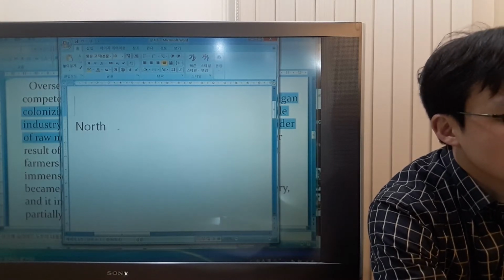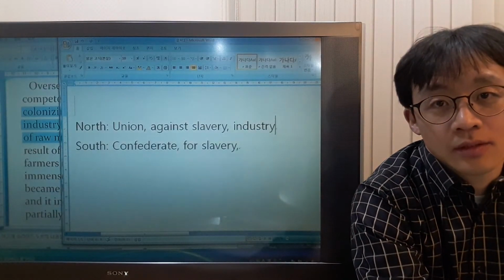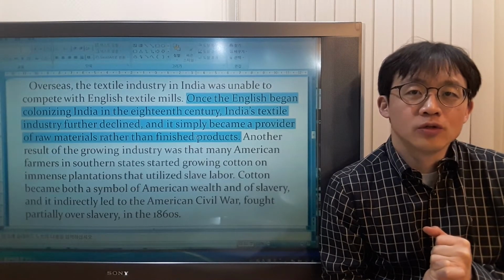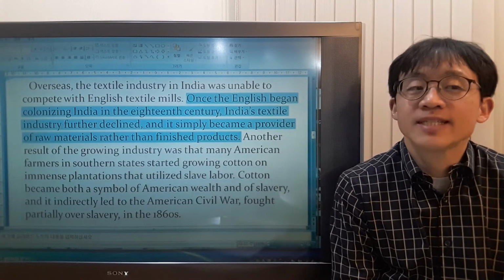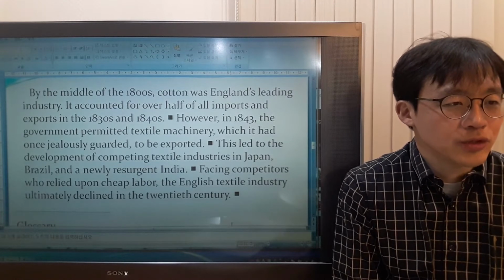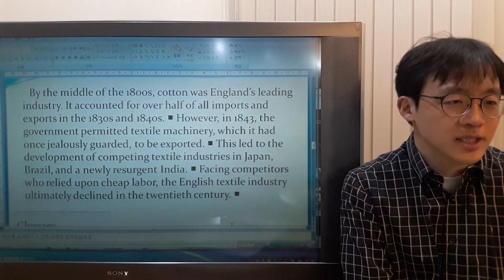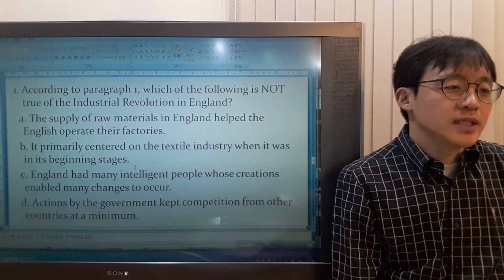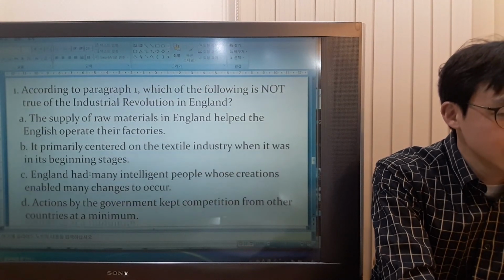TOEFL Reading Advanced - Cotton and the Industrial Success of Britain 3/4 - Tae English